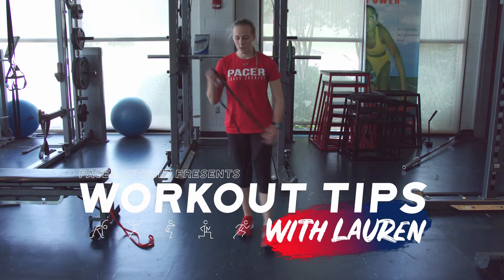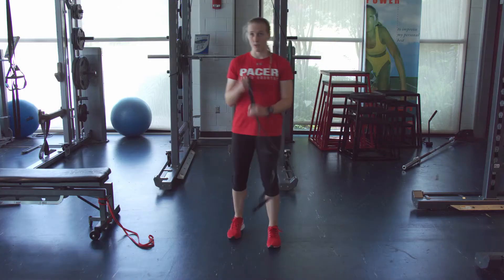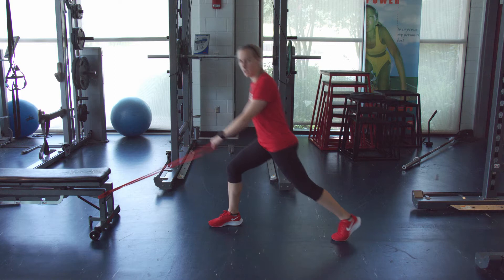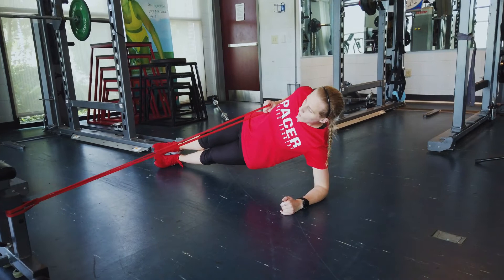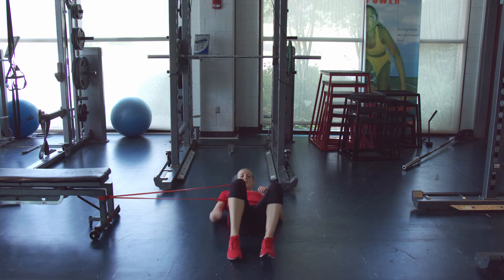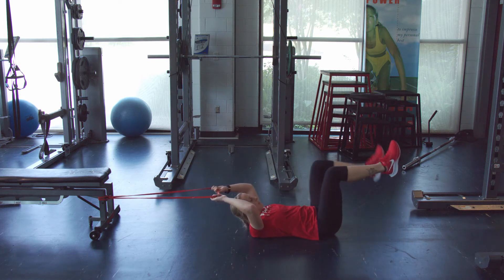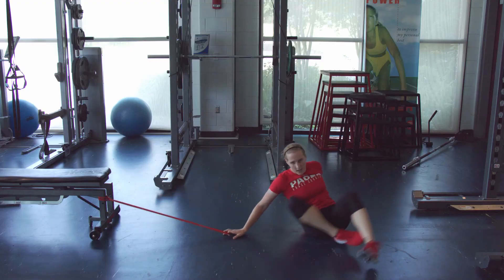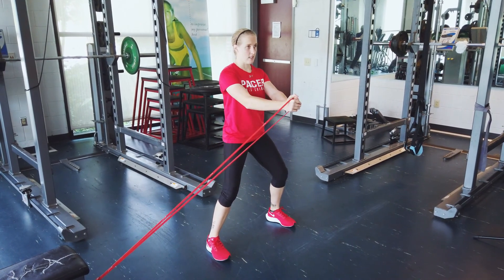Workout Tips: How to Use Resistance Bands Effectively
This week Lauren shows us how to use resistance bands in a variety of ways to replace some more traditional (and often more expensive) exercise equipment